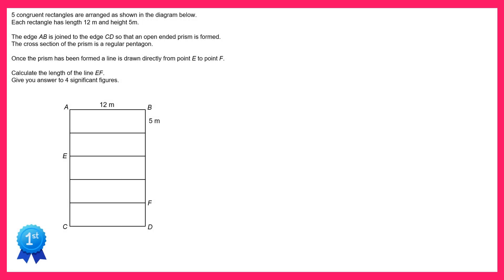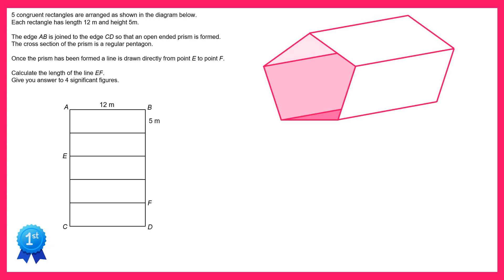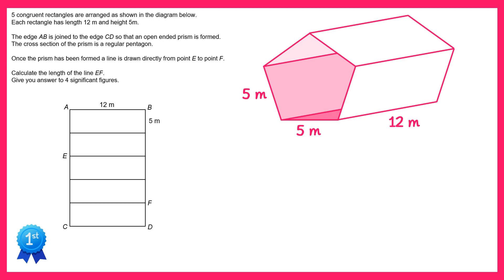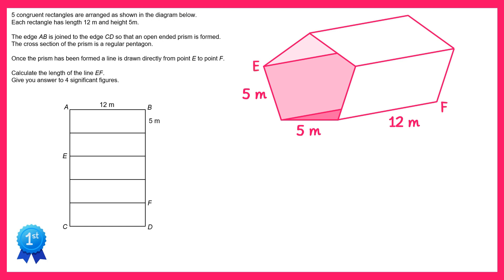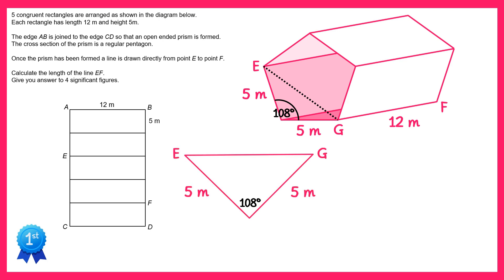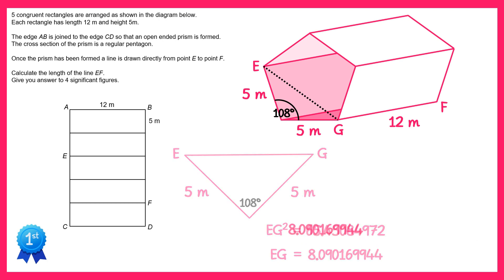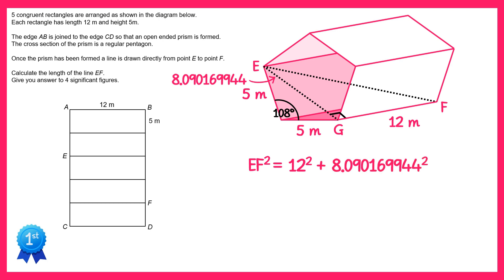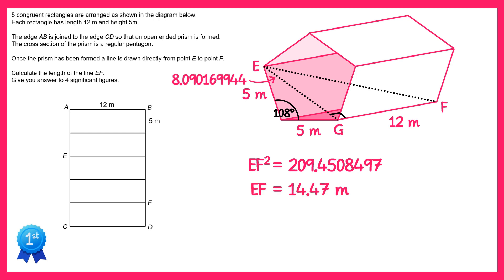Spicy Questions #37 Solution